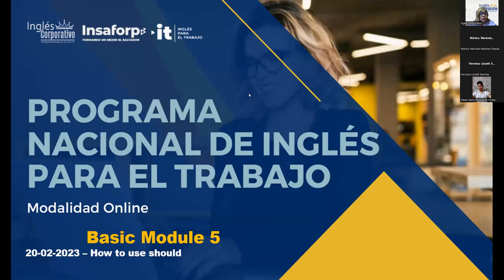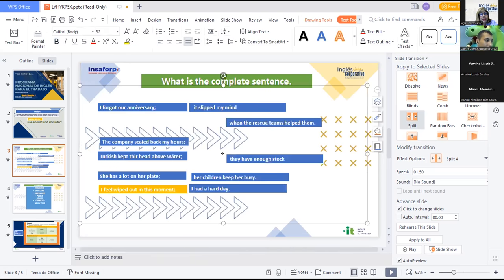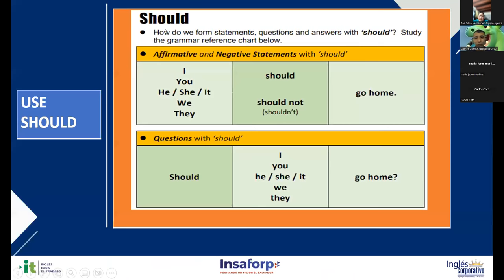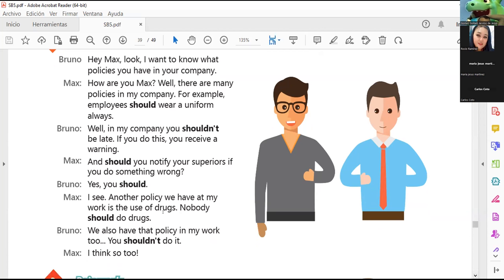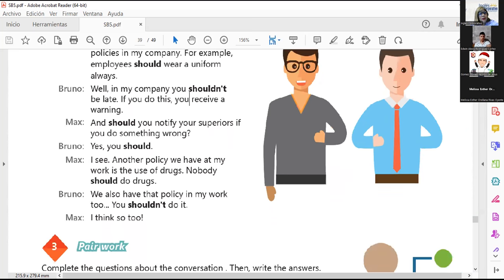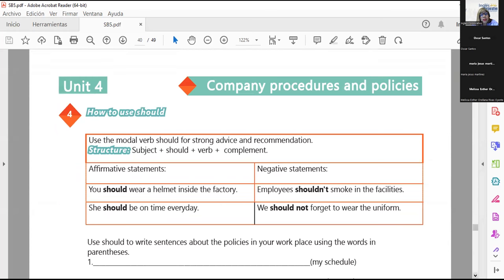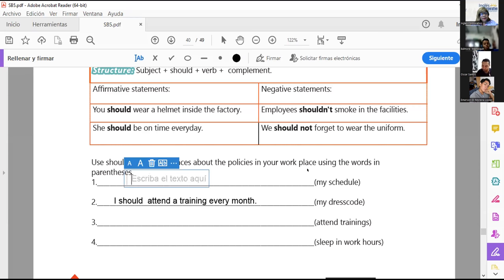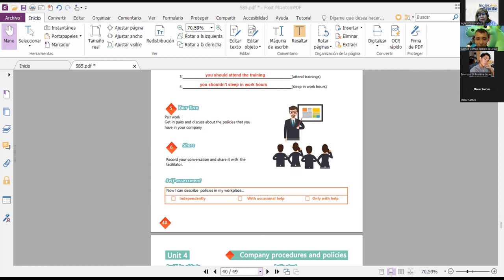Sesión 16-20-02-2023-29750-8048-0021/2023-SÁNCHEZ-HOW TO USE SHOULD